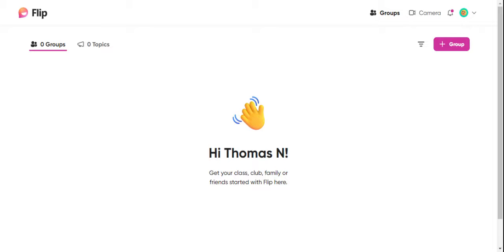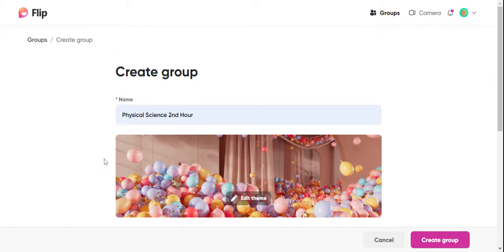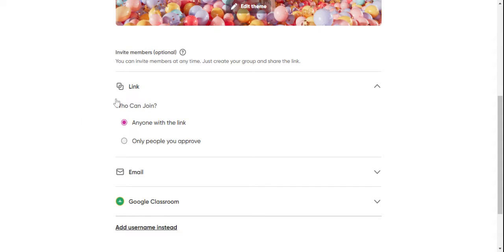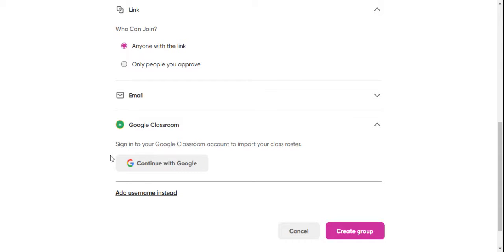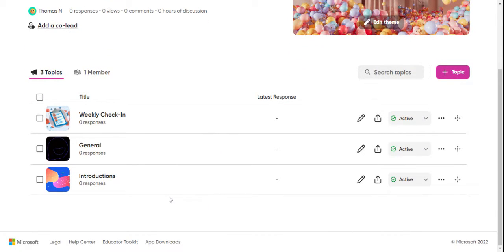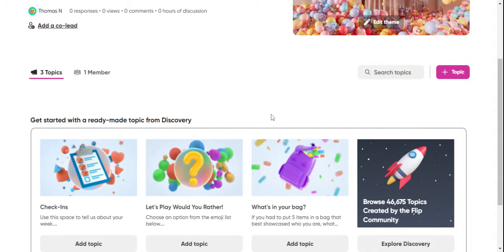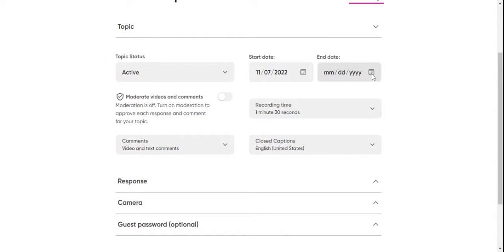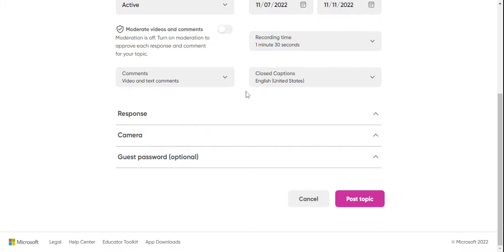Tech Tool Tip: Flip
This video is intended as an informational guide. Flip was selected to be featured by the Educational Technology Team for its value to the classroom teacher.